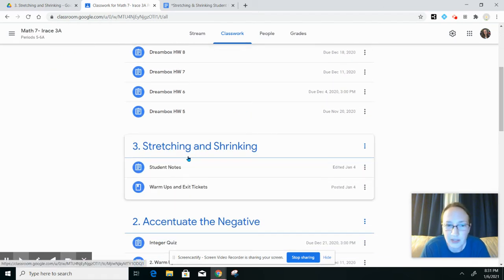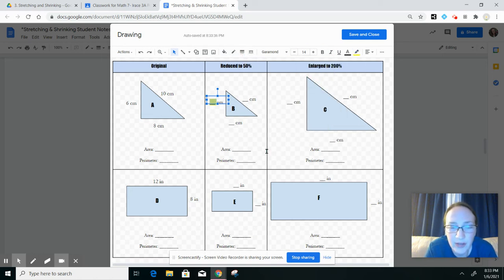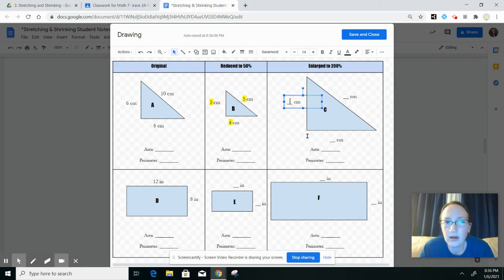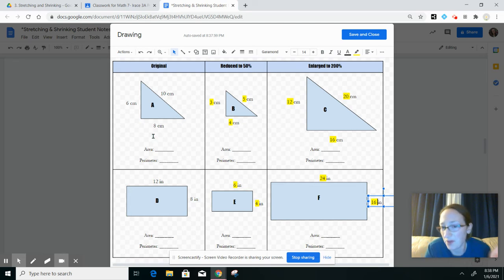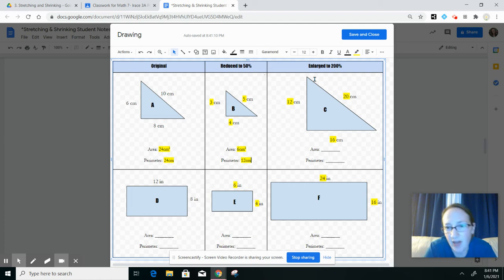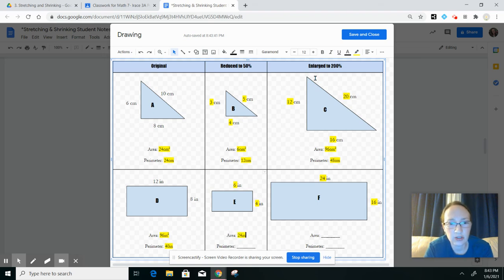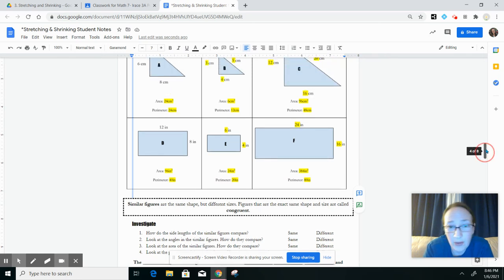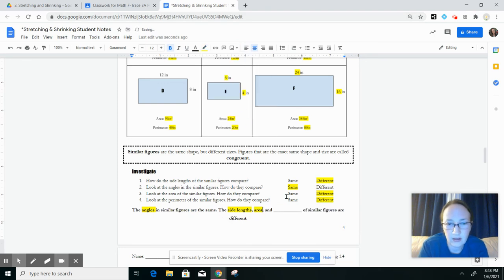January 7/8 2021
Making copies